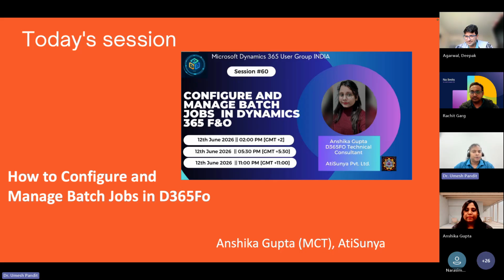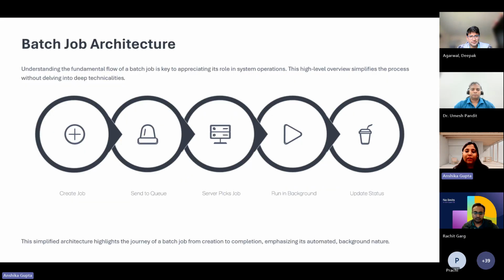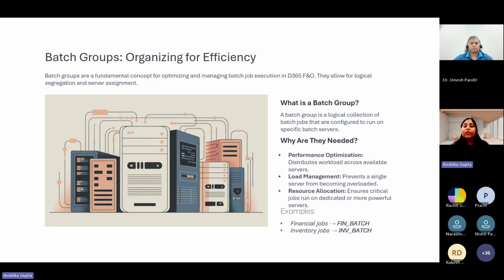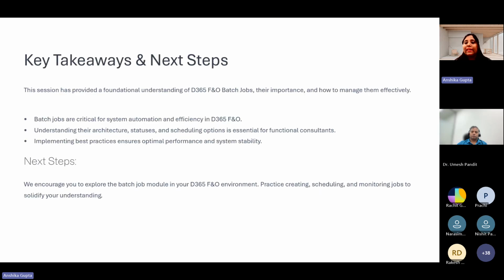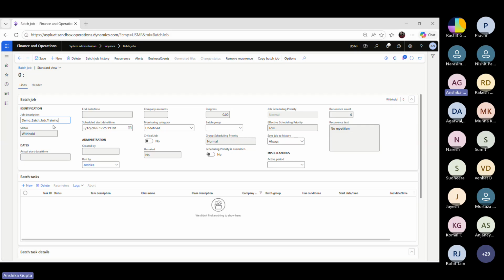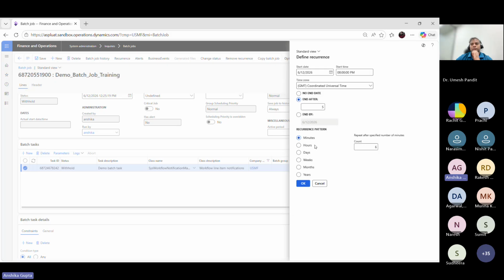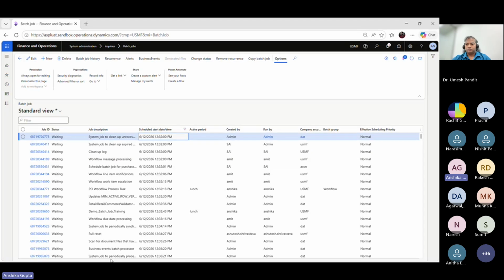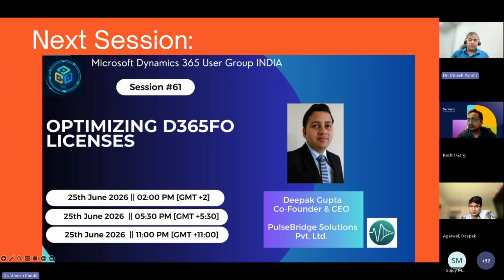Session #60 - How to configure and manage batch jobs in D365FO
d365ugindia D365fo Session #60 - How to configure and manage batch jobs in D365FO